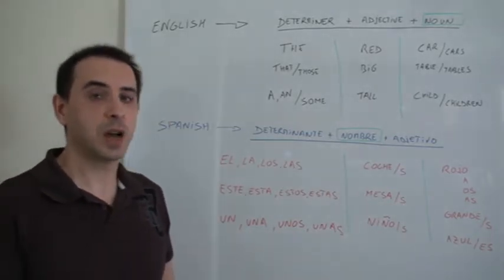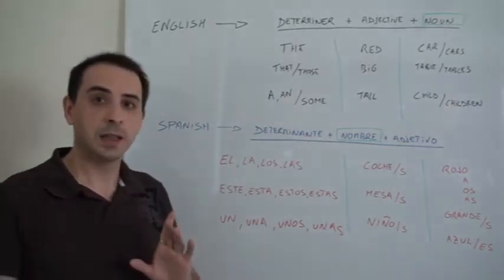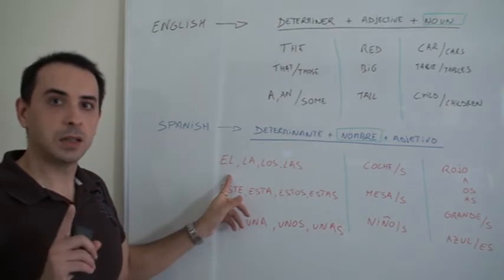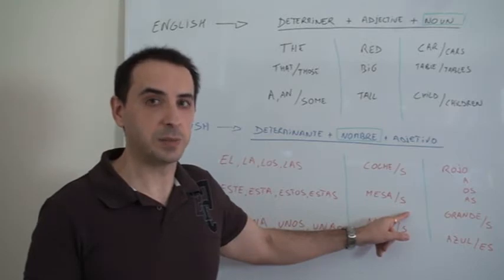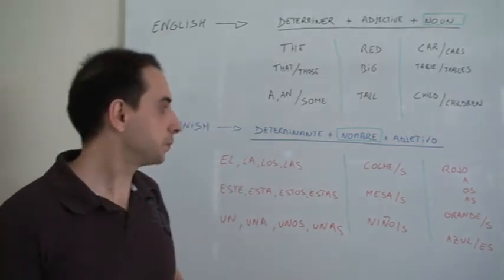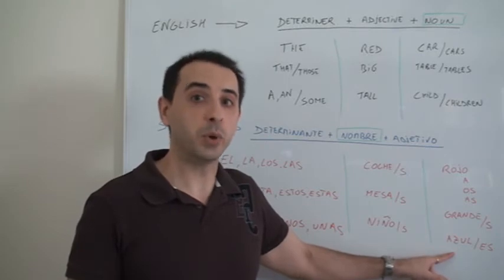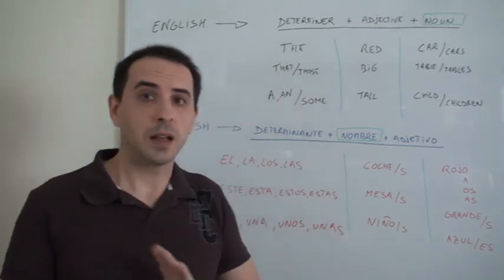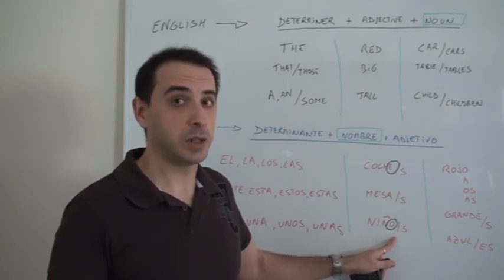HeluSpanishClass-Grammar1.MPG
Part of my project to help my Taiwanese Students to learn Spanish.
Grammar 1.
Determinante+Nombre+Adjetivo
What you need to know to say "The Red Car" in Spanish.